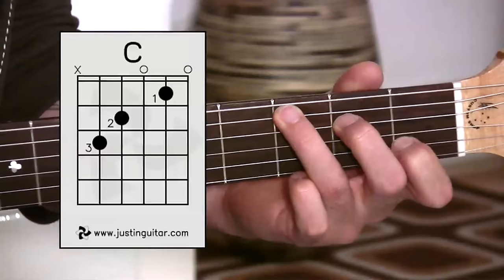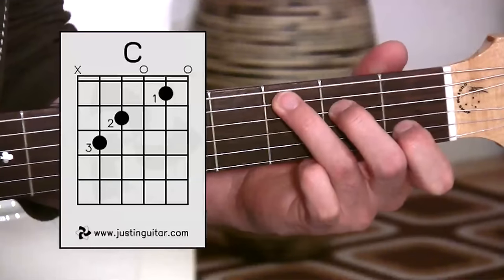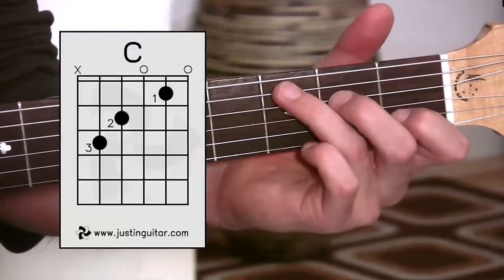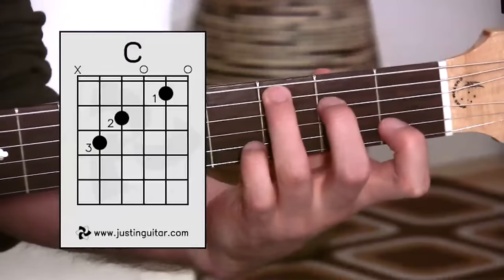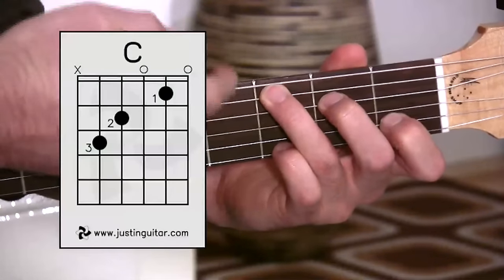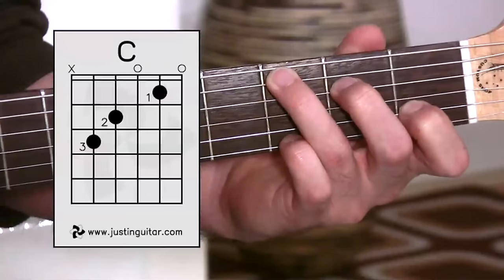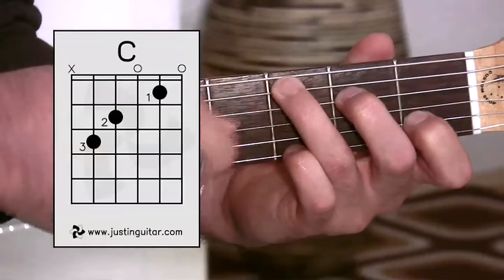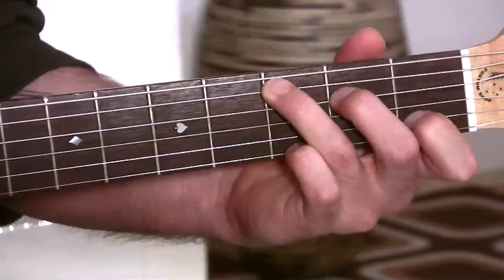C Chord - Guitar For Beginners - Stage 3 Guitar Lesson - JustinGuitar [BC-132]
This video explains how to play a C Chord and common problems that people have when learning it.